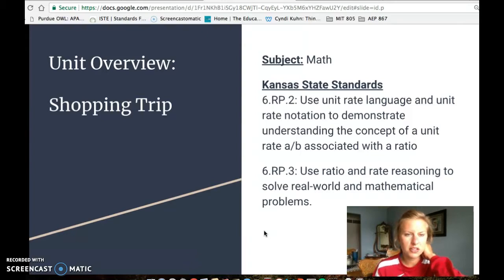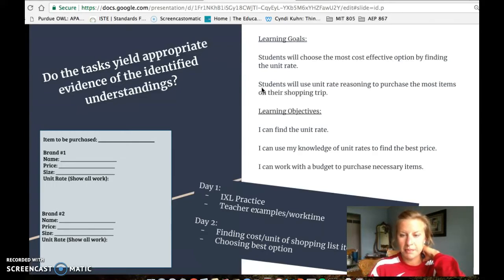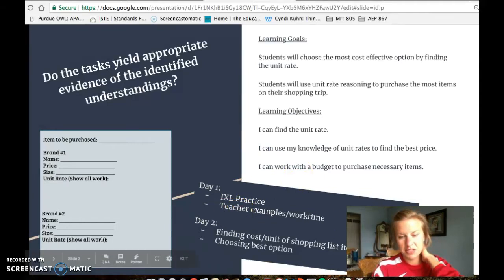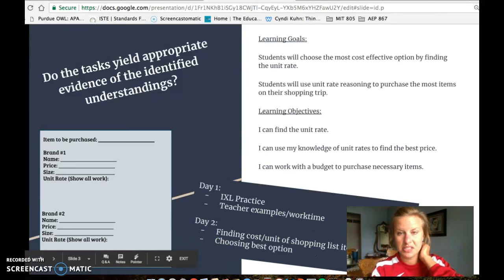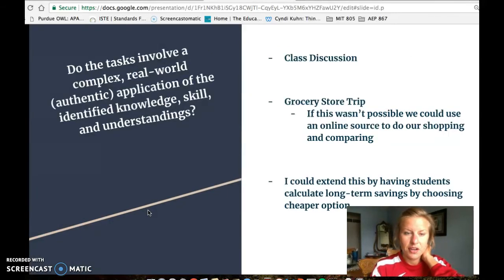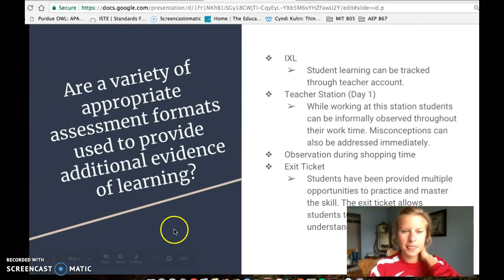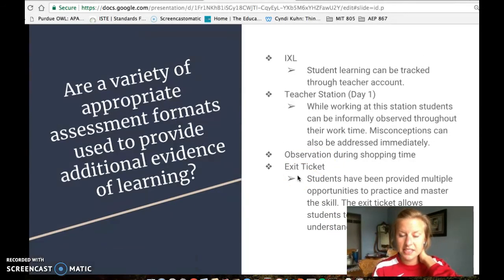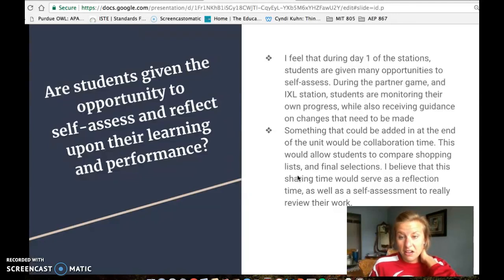AEP 867: Assignment 5